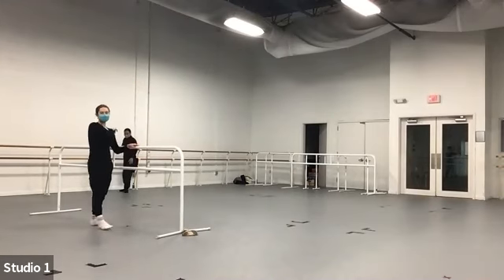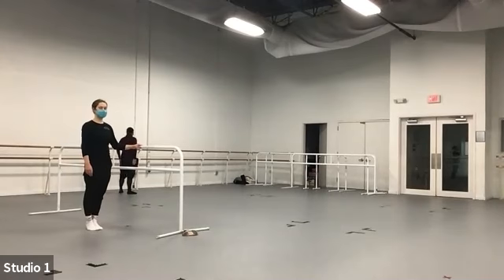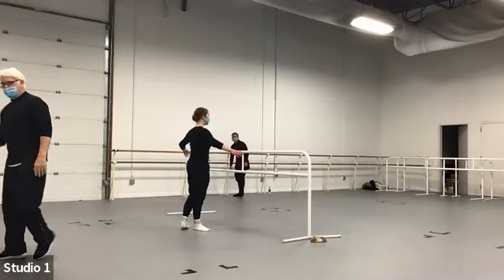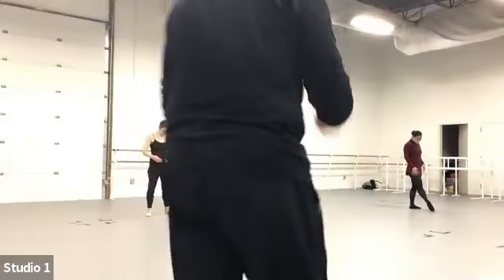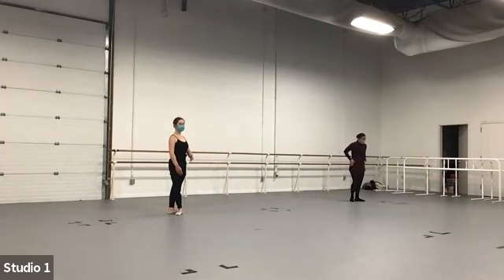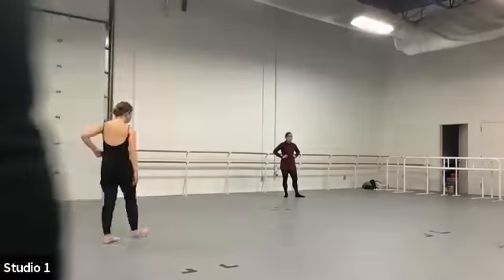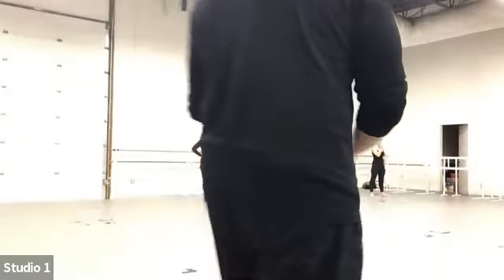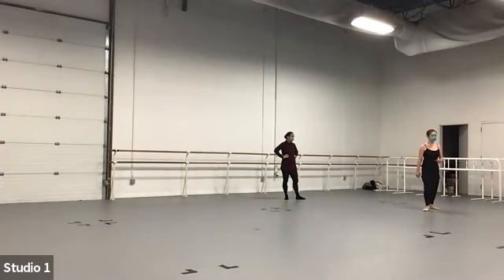Adult Ballet 12/30/2020